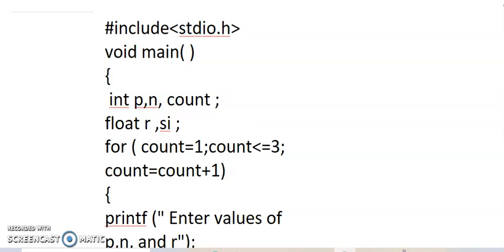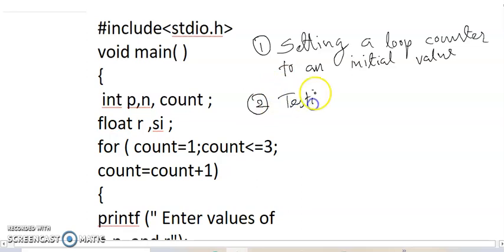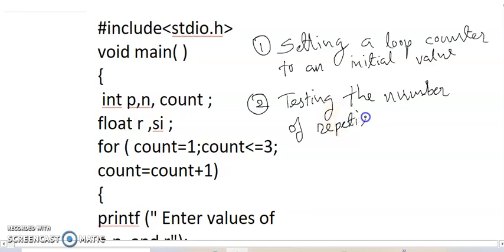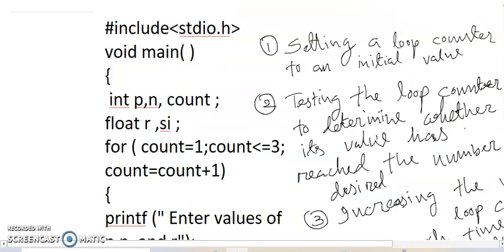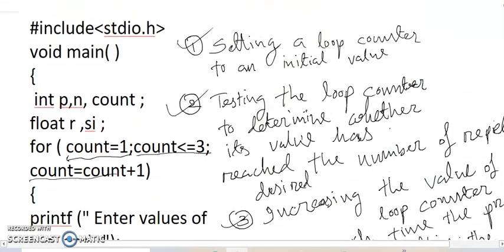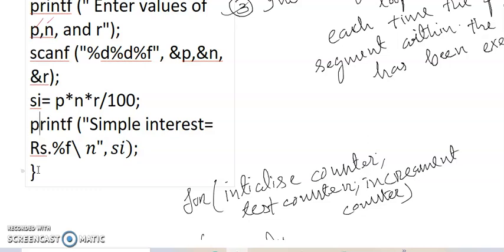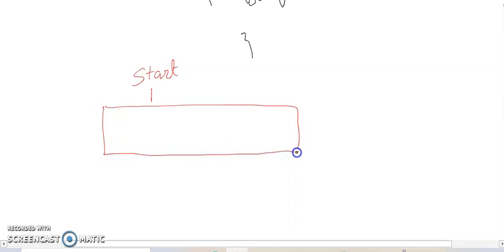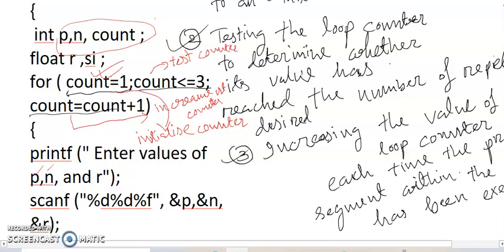The for loop | C-programming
the for loop in c programming
what is for loop in c with example
use of for loop in c
3 types of loops in c programming
a for loop example
for loop c program
a for loop python
a for loop
c for loop break
book the c programming language
for loops c programming
for loop c code
for loop c
c programming for loop multiple conditions
if else c programming
c for loop format
c the programming language
use of loops in c
c the programming language pdf
c for programmers
c programming fork
the for loop in c programming language
c for loop macro
one line for loop in c
c for loop in python
for loop c programming questions
are for loops expensive
are for loops recursive
are for loops slow
are for loops and while loops interchangeable
is the c programming language still used
is c the first programming language
is the following loop correct for ( )
is the c programming language book still relevant
c for loop vs while loop
the while loop c program
c for loop without braces
c programming for loop with multiple conditions
c for programmers with an introduction to c11
the programming language c pdf
for loops c language
c for loop 2 variables
c for loop two variables
c for loop two conditions
4 loop coding